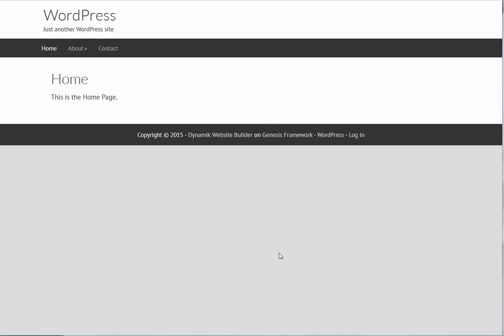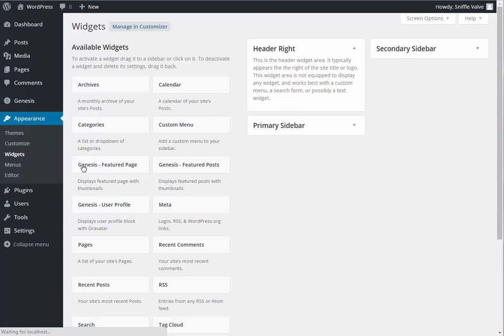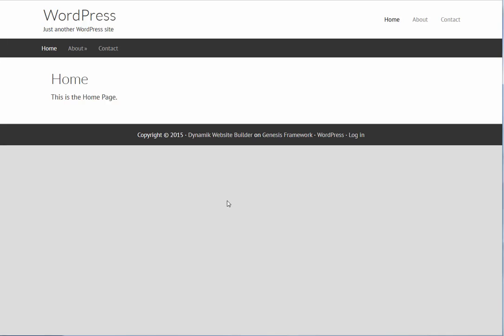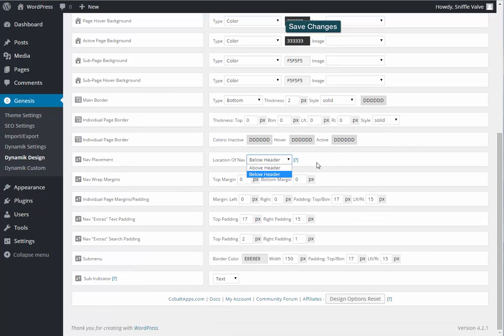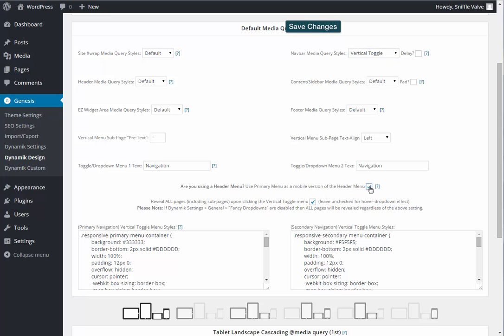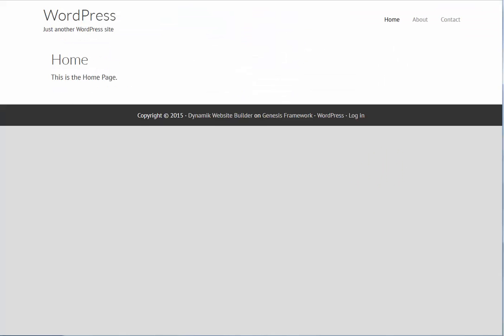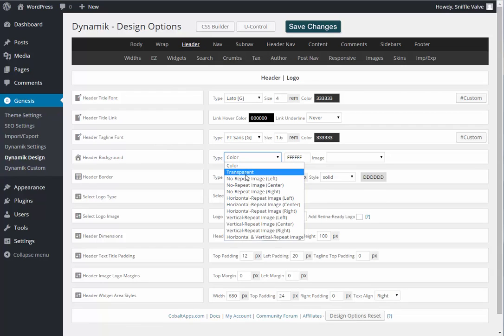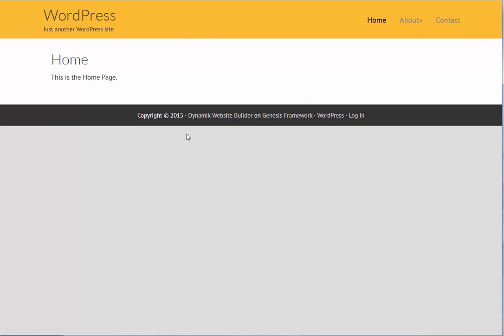Dynamik Website Builder - Header Right Menu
How to set the menu to the Header Right position and remove the horizontal menu bar.

Also, change the header background color.